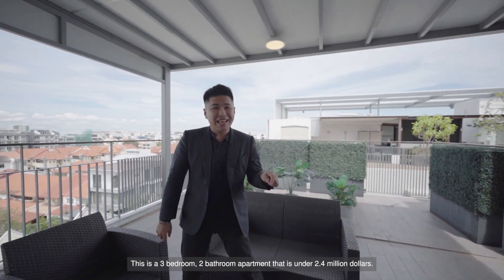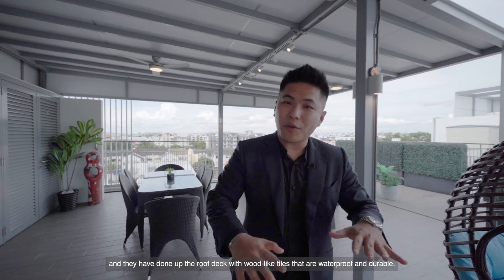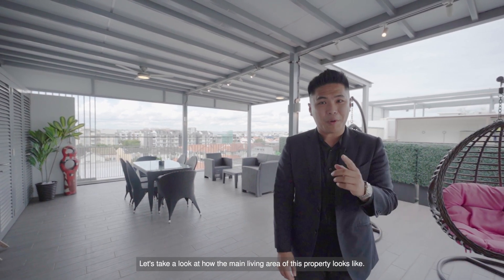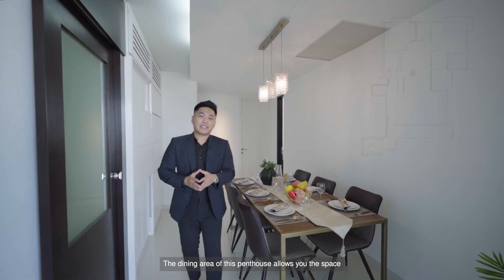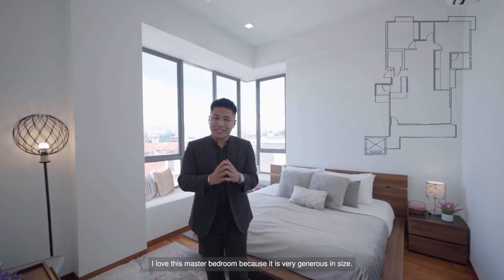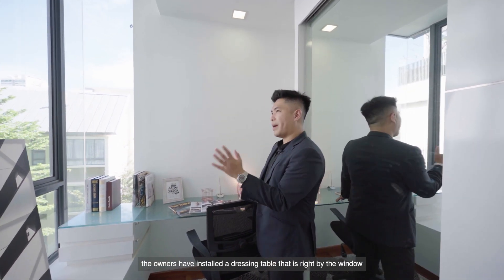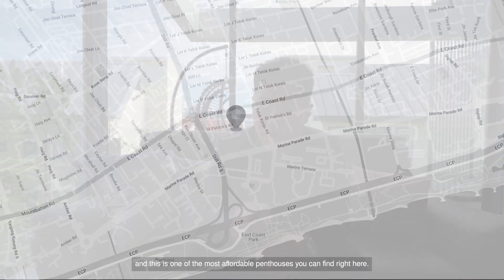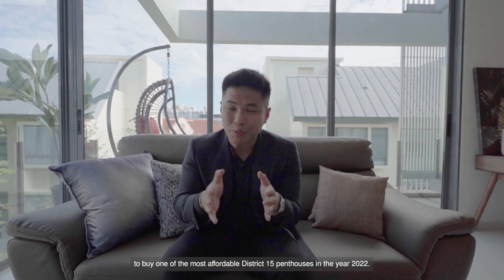2207sqft D15 Penthouse with 270 Degrees Panaromic Views! | Martia Residences | JNA Unlocked 157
SOLD. JNA Real Estate has successfully sold this property. We want to thank our owners for their trust and thank everyone who has watched this video. If you are reading this, we hope you have a blessed day too!

It's close to impossible to get a 3BR Penthouse in D15 at under $2.4m let alone one with a 270 degrees Panoramic View.

Some love having city views in their homes while others love the serenity that unblocks landed facing offers. Take a tour with Jervis at Martia Residence today!

✅ Facts
Size: 3 rooms, 2207 sqft
Location: District 15
TOP: 2006
Nearest MRT: Kembangan MRT (1.51km)

00:00 Introduction
00:39 Entrance
00:48 Private Roof Terrace
01:37 Panoramic Views from Roof Terrace
02:25 First Floor Living Hall
04:03 Common bedroom 1
04:06 Master Bedroom
05:14 Master Bathroom
05:55 Locality
06:50 Outro

🤝 OFFICIAL PARTNERS
LifeSmart by Quantum Leap

The team started off as a group of university students from diverse backgrounds coming together with the intention of using this as a platform to pay off their school loans. One thing led to another and soon enough, JNA became the fastest-growing Millennial Real Estate Team in Singapore.

With a mission to serve with the highest level of integrity with a strong focus on operational excellence, the team does not believe in passively leaving listings out on online portals. To this bunch of energetic and creative millennials, we believe in being proactive and doing whatever it takes to get properties sold at the highest price possible, in the shortest amount of time.